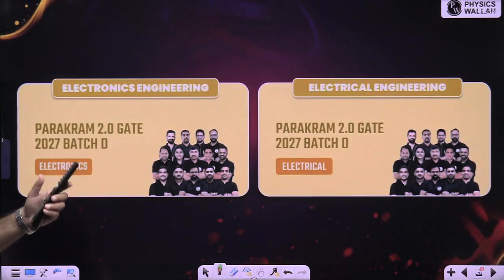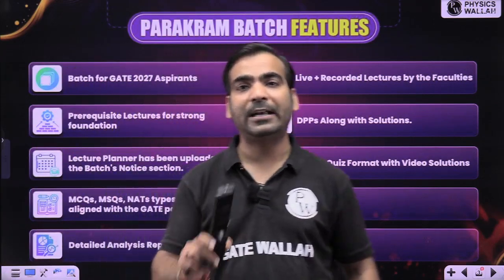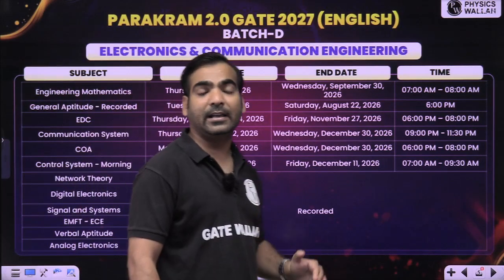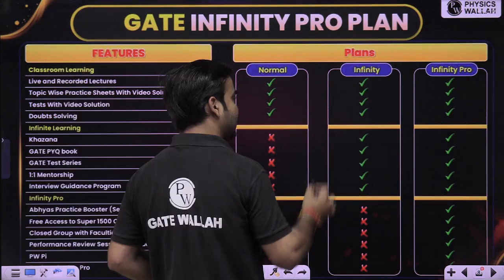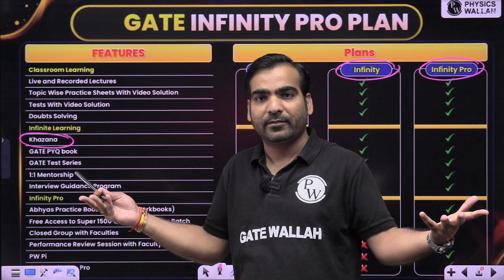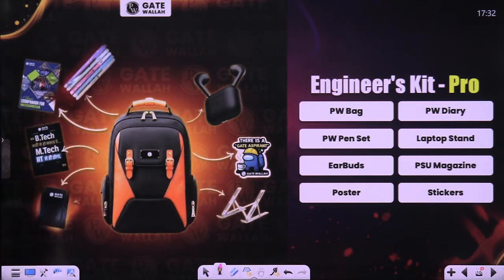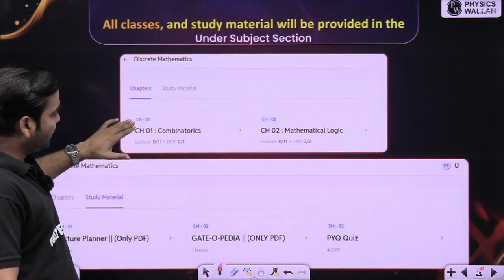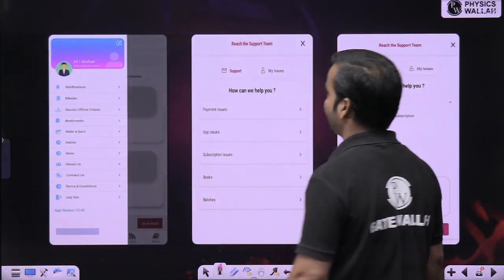GATE 2027 Preparation | EE & ECE | Parakram Batch Orientation Session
Session By Kamesh Shrivastava Sir

Kickstart your GATE 2027 Preparation with the Parakram Batch Orientation Session for Electrical Engineering (EE) and Electronics & Communication Engineering (ECE) aspirants. In this orientation, you'll get a complete roadmap for GATE 2027 preparation, including the batch structure, study plan, subject-wise strategy, daily schedule, revision plan, test series, doubt-solving process, and expert guidance to help you achieve a top rank.

67bc052fa365b1f3f325ce89